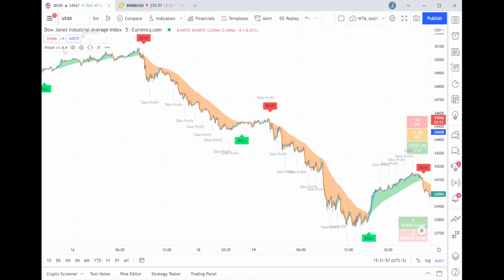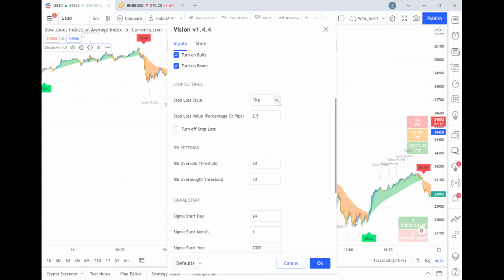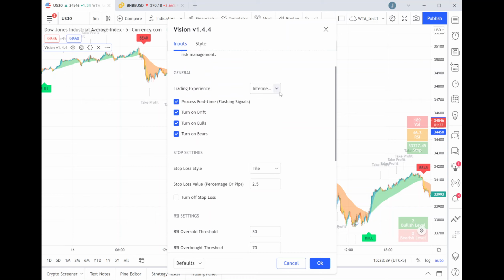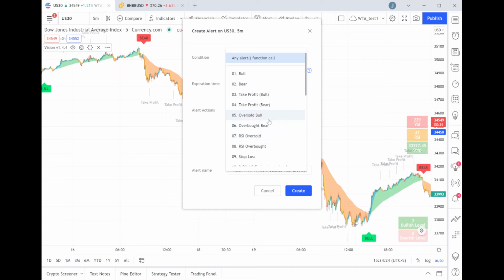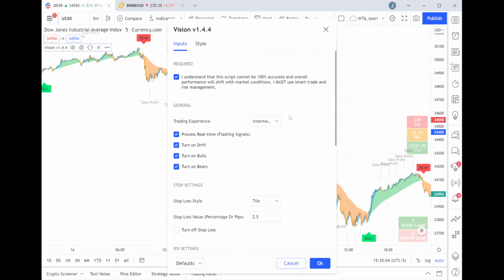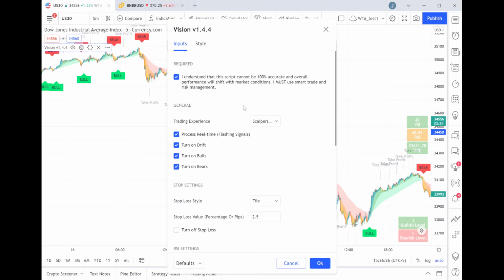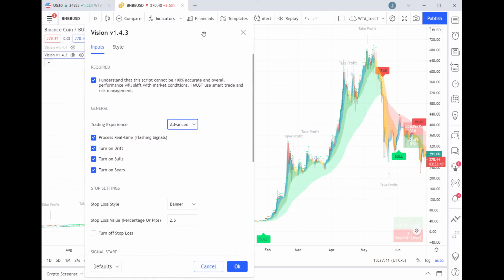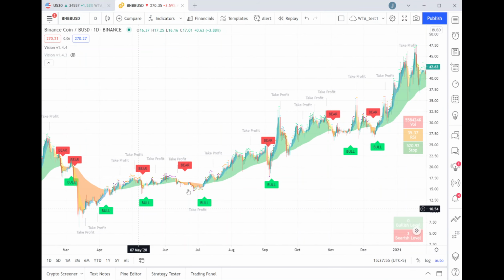Vision v1.4.4 - Overview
Quick overview of the changes in v1.4.4